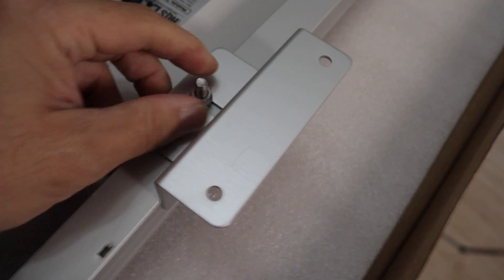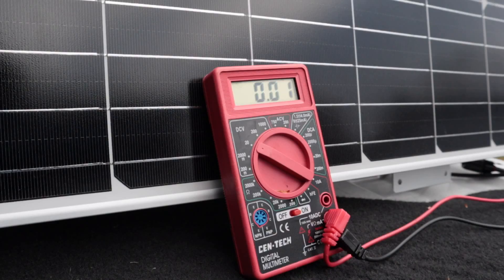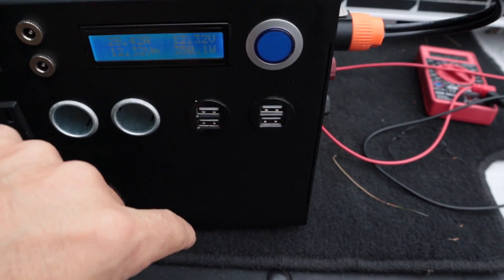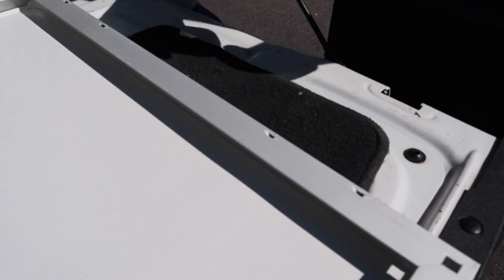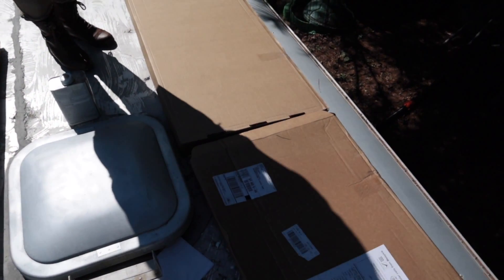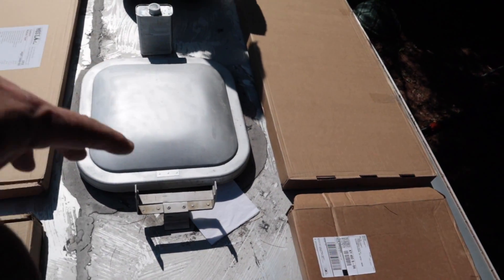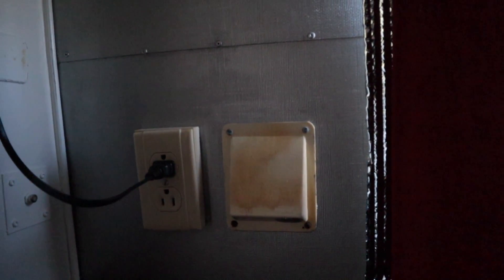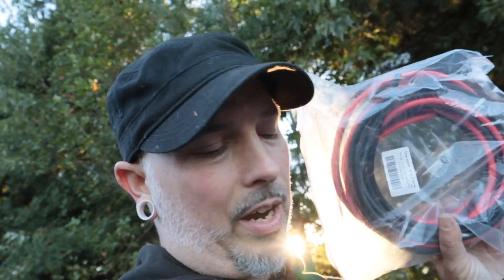Day 56 || Part 2 - Installing My Solar Panels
HQST 100w Solar Panels

Xool Solar Panel Brackets

Windy Nation Solar Cables

6-way Branch Connectors

UB121000 Solar Batteries

3M VHB Tape

Eternabond Tape

LeMotech Waterproof Junction Box